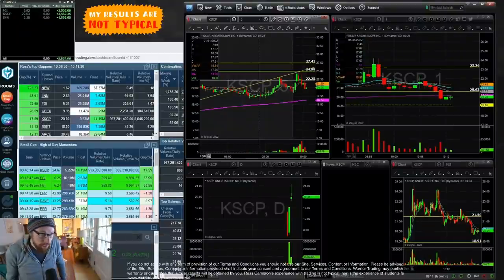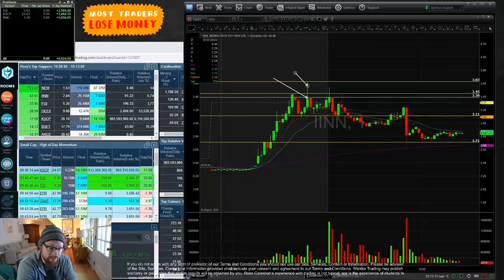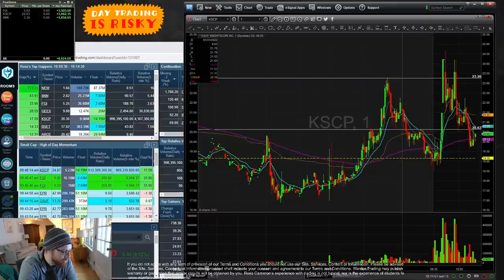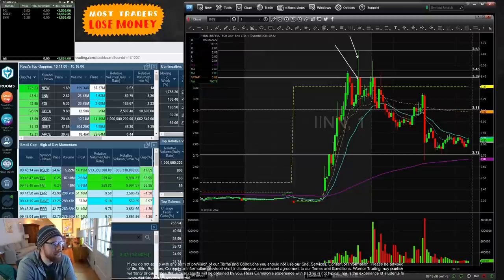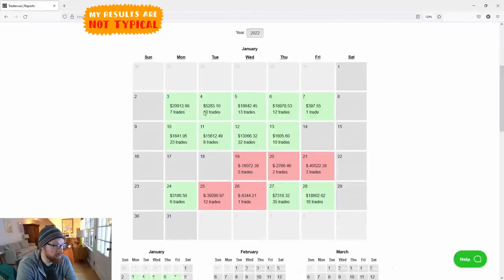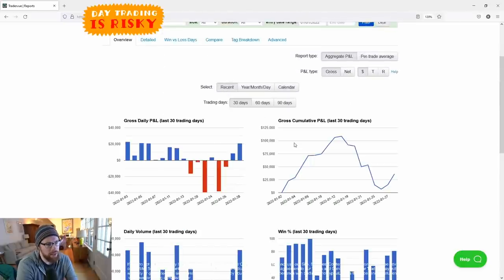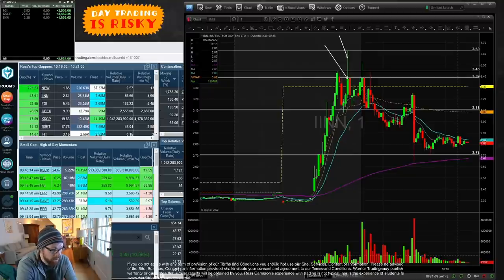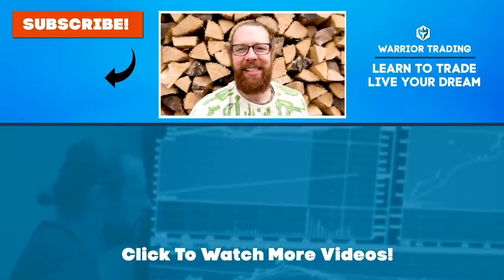+$8.8k | Day Trading Recap by Ross Cameron